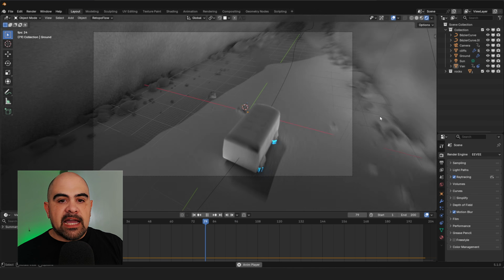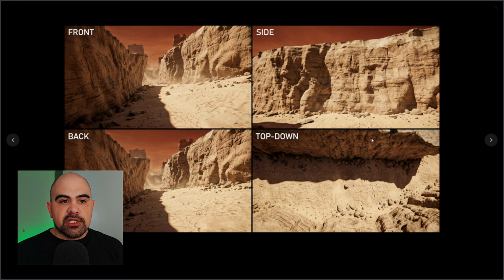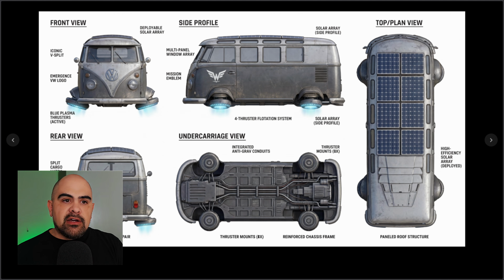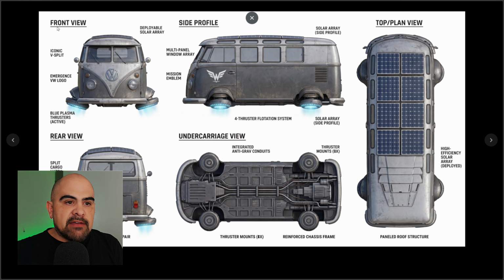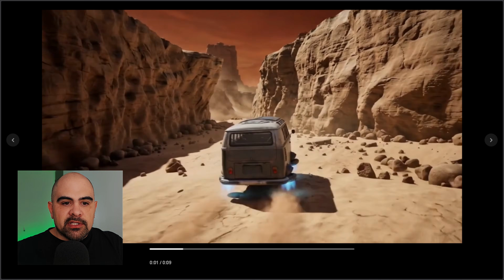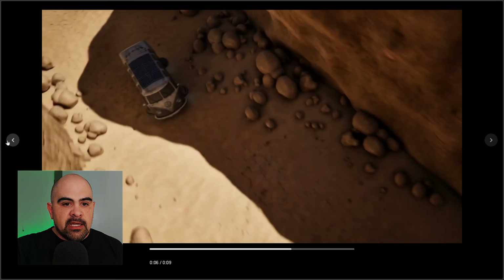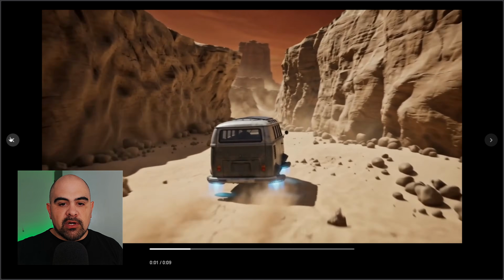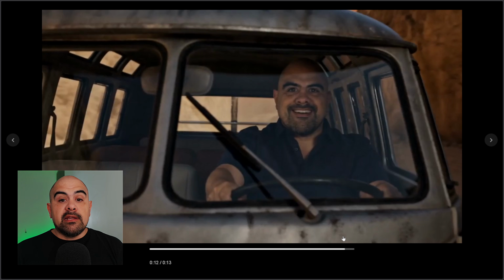Finally Seedance 2.0 Does Faces! References for Seedance 2.0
Seedance 2.0  character and video references is finally here and it's a game-changer for AI video creation! 🎬

In this video, I'll show you exactly how to I used Blender, Nano Banana Pro and Seedance 2.0' for consistent character and backgrounds. Whether you're creating short films, UGC content, or cinematic videos, this breakthrough will transform your workflow.

What You'll Learn:
• How to use Character, Background and video references
• Best practices for consistent character creation
• Advanced techniques for realistic facial consistency

This tutorial covers everything from basic setup to advanced character consistency techniques. Perfect for content creators, filmmakers, and AI enthusiasts looking to master the latest video generation technology.

Gear I use:
GMKtec EVO T1 Mini PC:
External GPU Dock Minisforum DEG1:
MSI HD Portable Monitor:
Microphone:
DJI Pocket 3:
Prograde Micro SD cards: